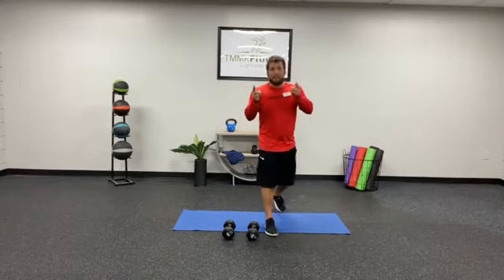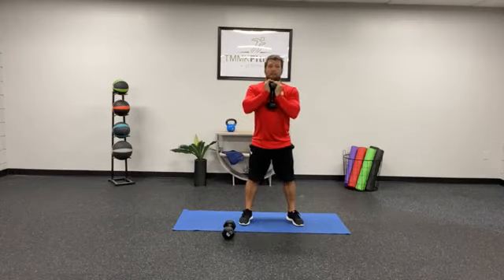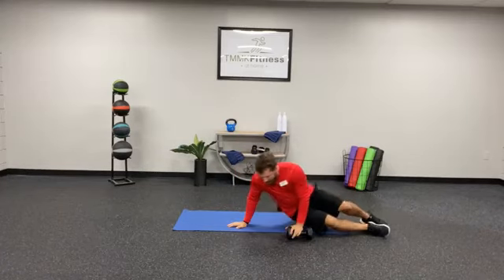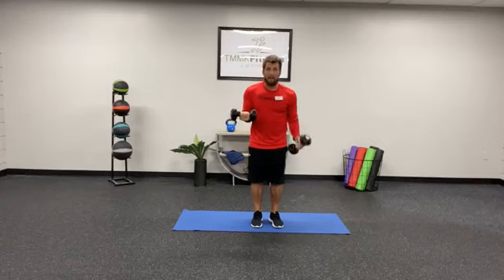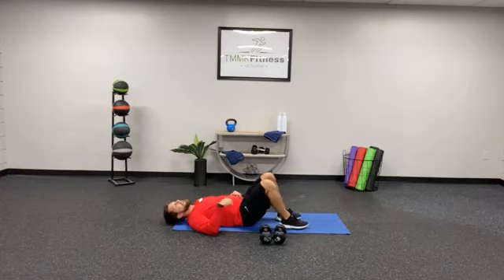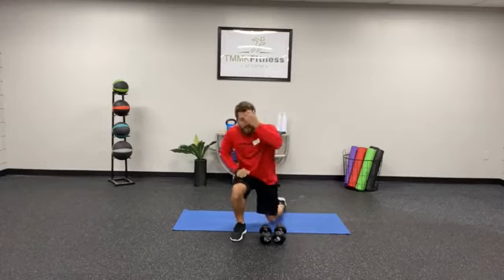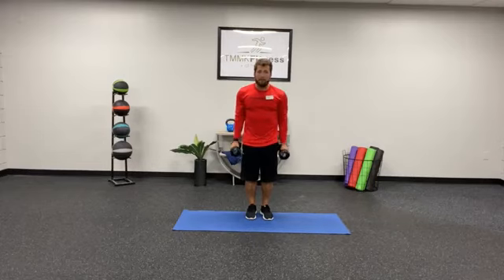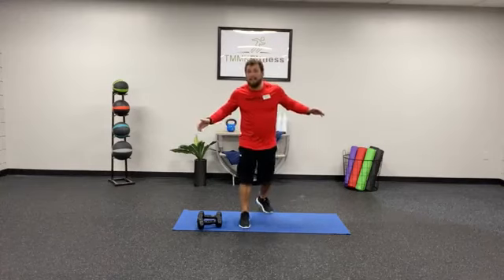Coach Carl's Buns n' Guns WOD 12.11.20 (Exercise Tutorial Only)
*All workouts (exercises) provided are intended for TMMKFitness Members. If you are not a TMMKFitness Member and choose to do this workout please do so at your own risk.